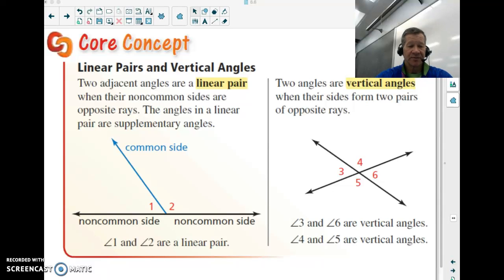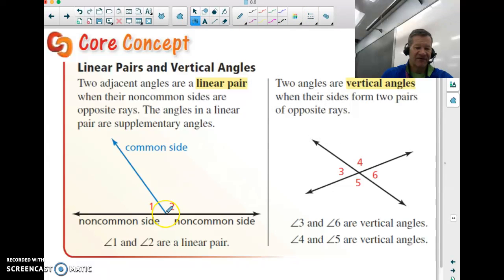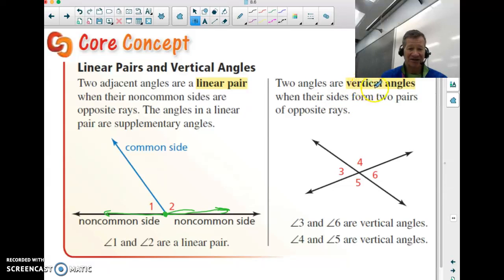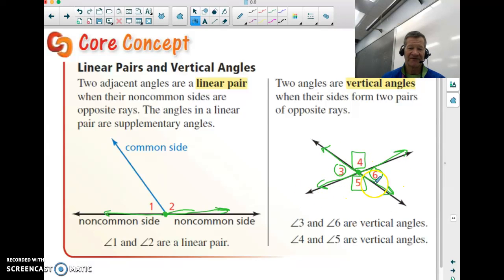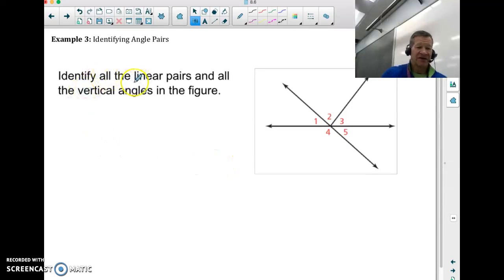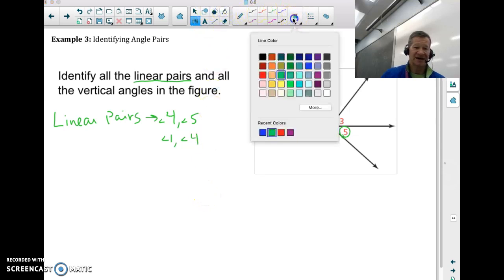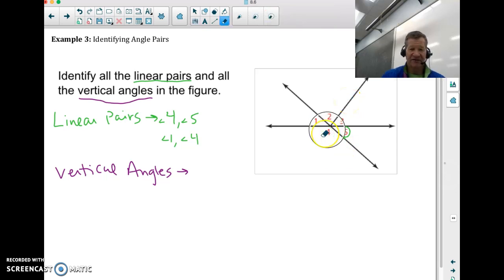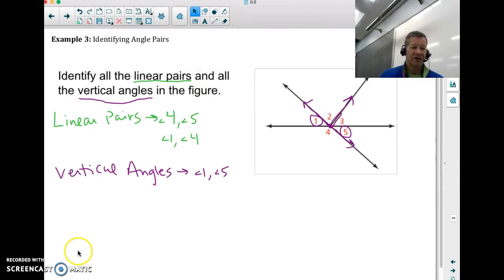8.6 Example 4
Identifying Linear pairs and vertical angles